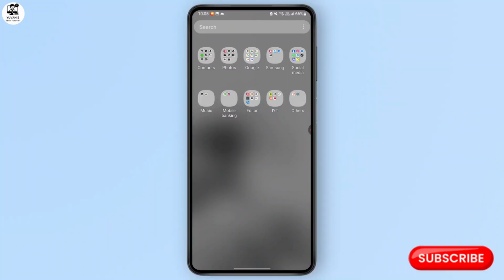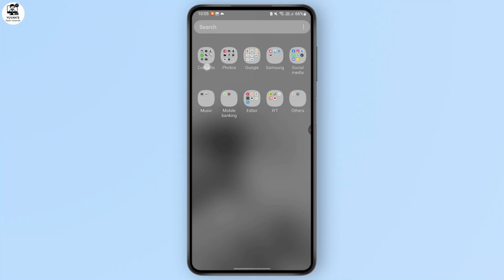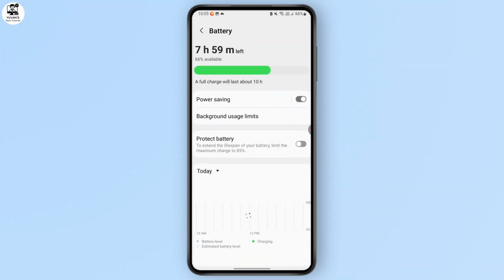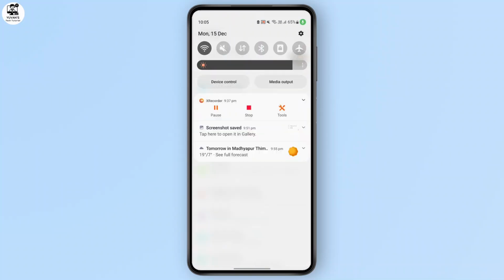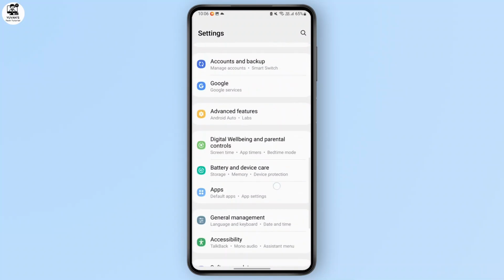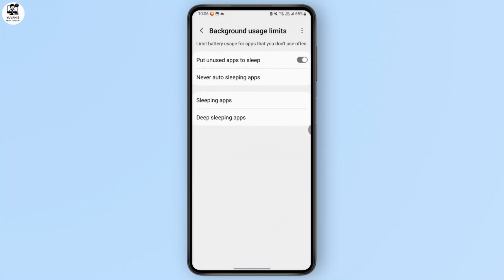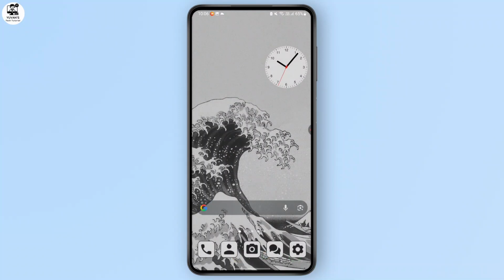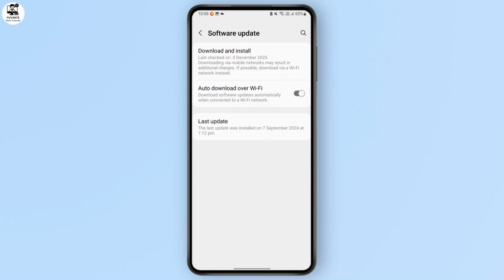How to Fix Battery Drain Problem In Samsung - Solve Battery Drain Issues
Is your Samsung phone battery draining fast and not lasting throughout the day? This video will guide you through the steps to fix battery drain problems on your Samsung device quickly and easily. Whether you're asking, "Why is my Samsung battery draining so fast?" or looking for ways to improve battery life, this tutorial has you covered. Learn the best settings and fixes to solve Samsung battery drain issues and extend your battery life. Watch now to see how you can fix battery drain problems on your Samsung phone today!

Timestamps:
00:00 How to Fix Battery Drain Problem In Samsung
00:06 Why Is My Samsung Battery Draining So Fast?